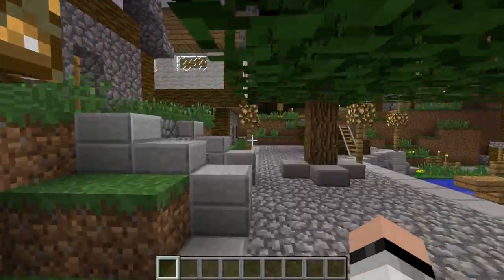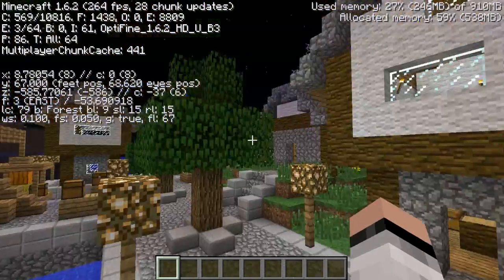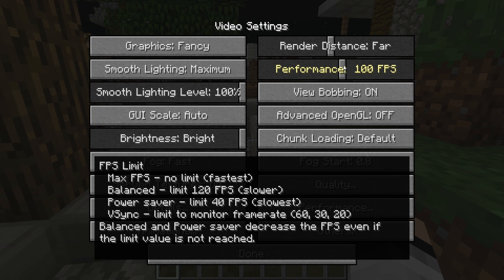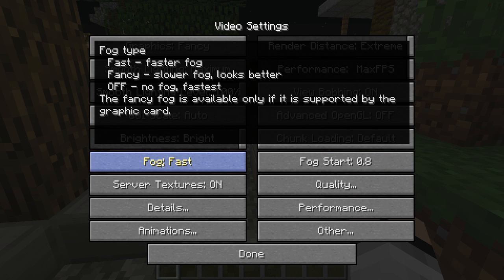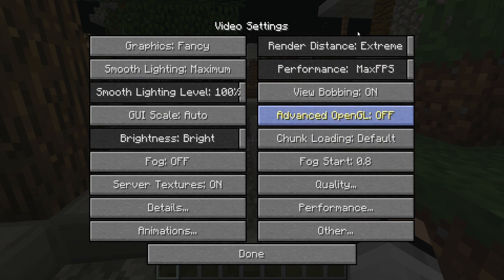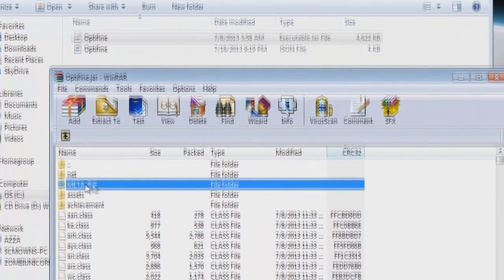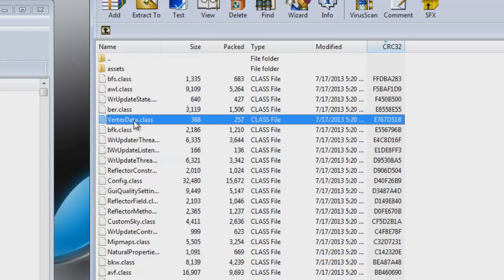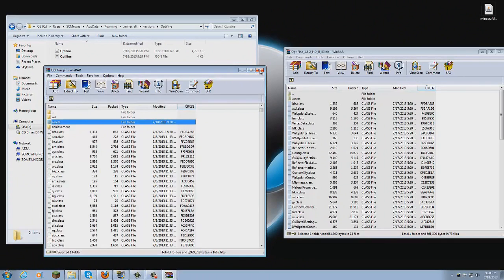Minecraft Mods - Optifine - How to install for 1.6.2 ( Short Review )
Hey guys! So I have seen your comments, I now made a video to show you how to install Optifine for 1.6.2! Post a comment of what you would like to see next!

( Music ) By: Josh Woodward
With Permission